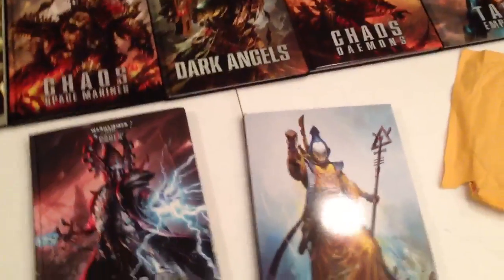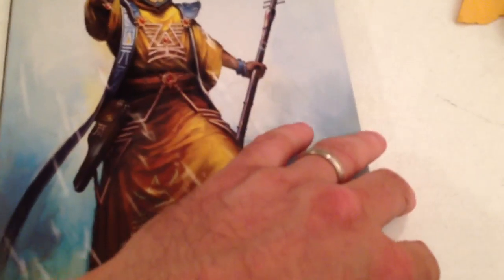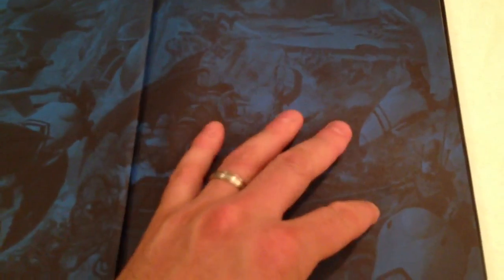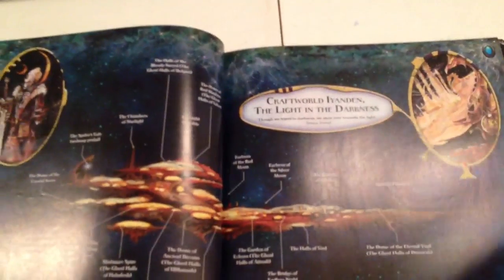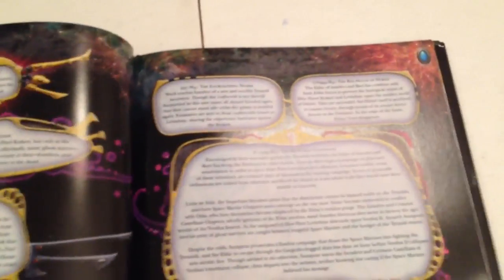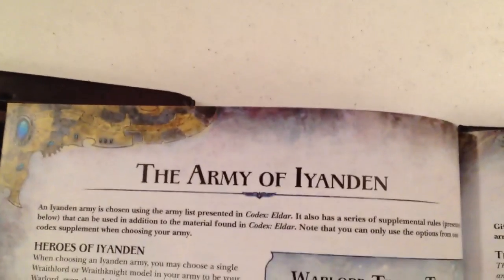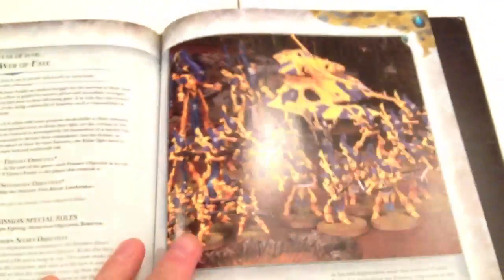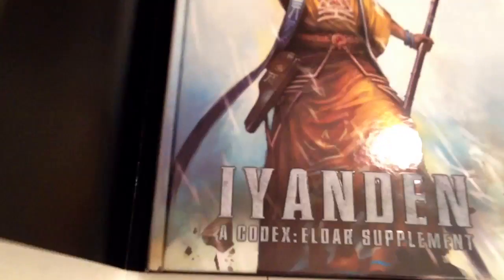A First Look at The Iyanden Codex Supplement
The Iyanden Codex Supplent is here.